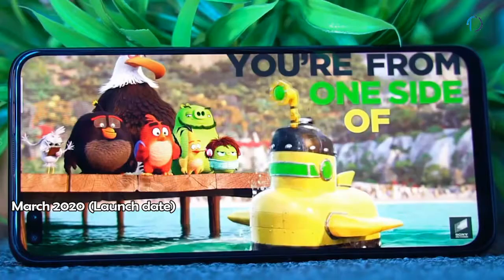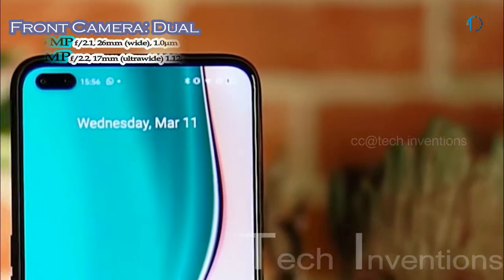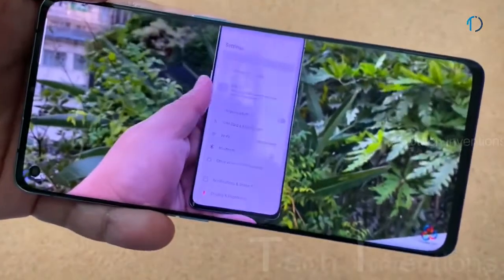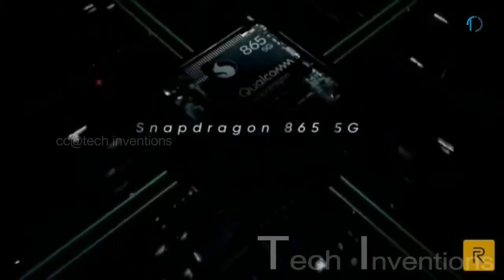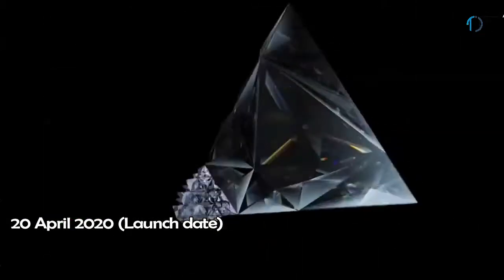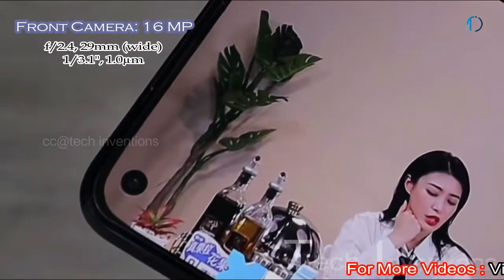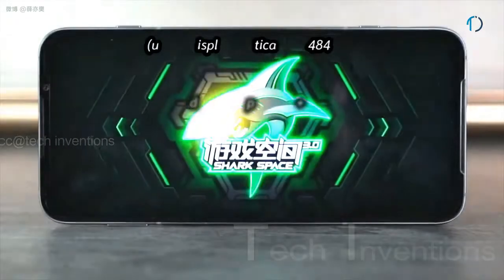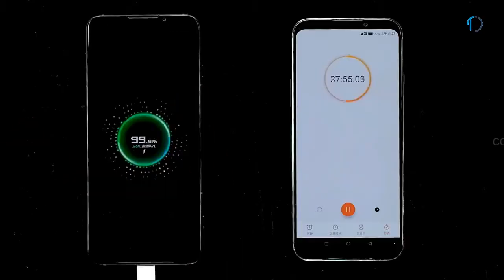TOP 5 Latest 90Hz Display Smartphones of 2020| Smooth gaming smartphones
High refresh rate monitors have been around for ages, but it’s only for the last couple of years that the tech has successfully transitioned to phones.
Let,s talk About Refresh Rate.
So, ideally, if your video has been shot and packaged at 90 frames per second (FPS) and your display has a 90Hz refresh rate, your phone will be able to push all frames.

Similarly, you can play games or videos at 90fps on 90Hz refresh rate panel but not on a display with a lower, say 60Hz, refresh rate.

If you feed 60fps content to a 90Hz screen, the display will either switch to 60Hz or duplicate some frames.